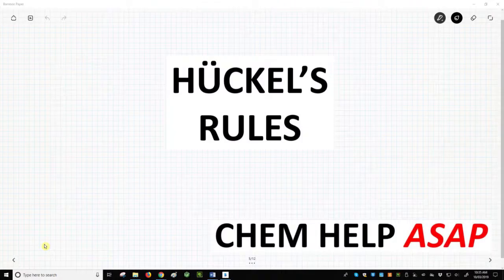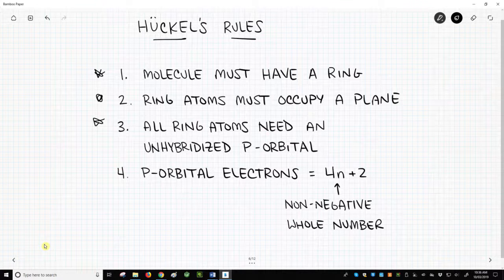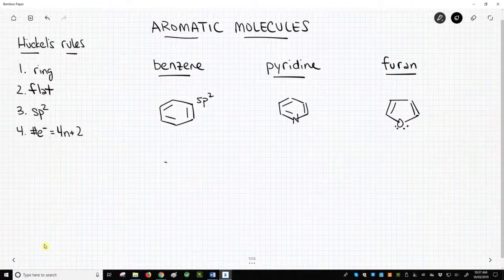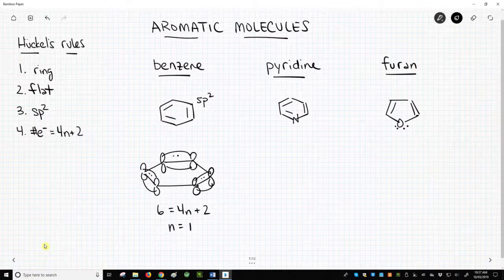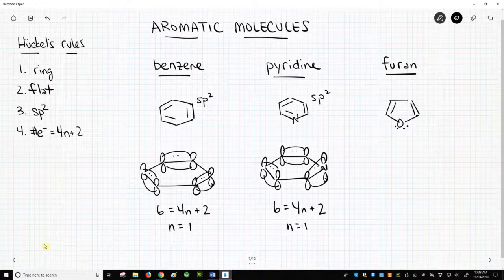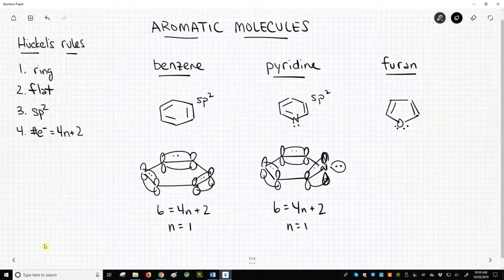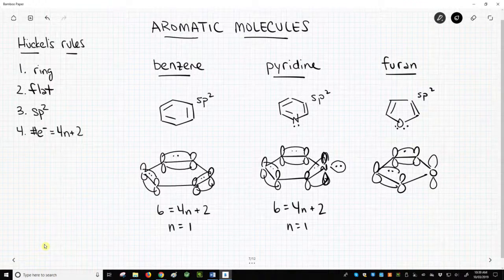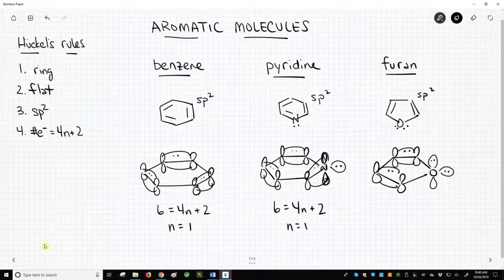Huckel's rules for aromatic rings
Huckel's rules describe four criteria for a molecule to be considered aromatic.  (1) The molecule needs a ring.  (2) The ring atoms must lie in a plane - a flat ring.  (3) Every ring atom needs a p orbital.  In short, this normally means that every ring atom must be sp2 hybridized.  (4) The number of electrons in the ring atom p orbitals must satisfy the equation - # electrons = 4n +2 - so that n equals a non-negative positive integer (i.e., 0, 1, 2, etc.).  We can apply Huckel's rule to aromatic molecules like furan, pyridine, and benzene.